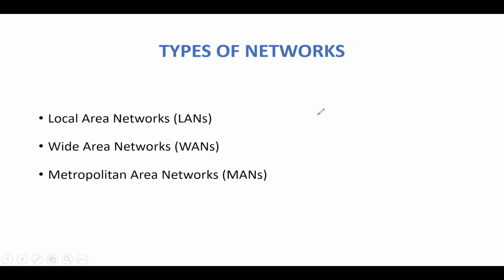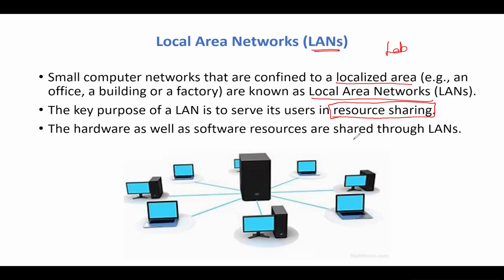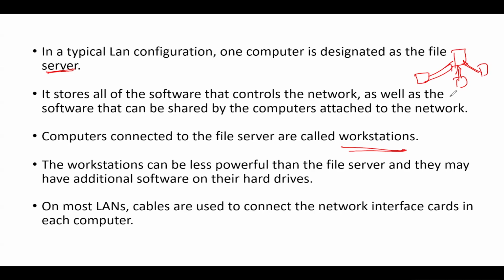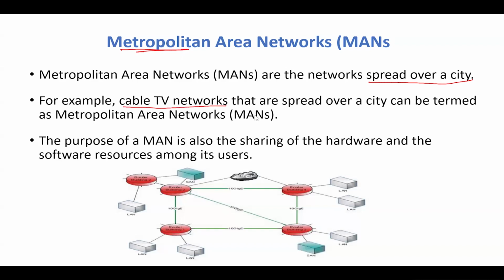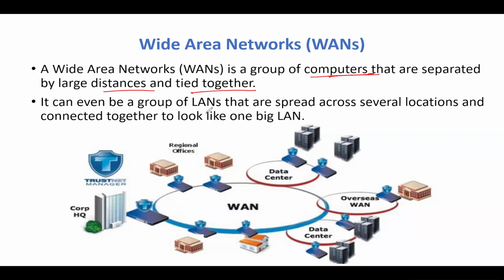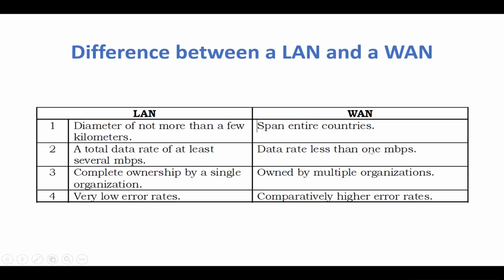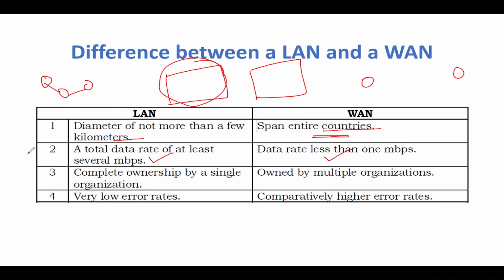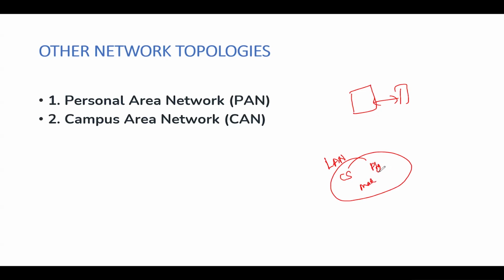CHAPTER 15 | S5 | TYPES OF NETWORKS : LAN,MAN,WAN | NETWORKING CONCEPTS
Class : II PUC
Stream : SCIENCE AND COMMERCE
Subject : COMPUTER SCIENCE
Chapter Name : NETWORKING CONCEPTS
Session : 5